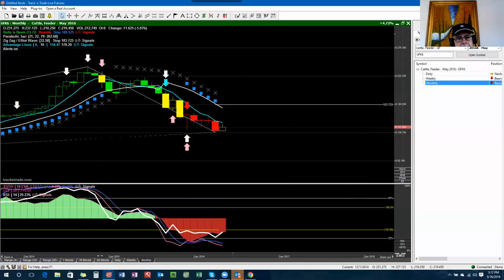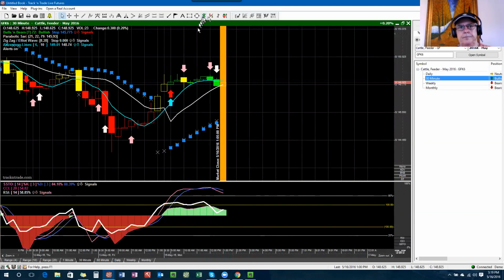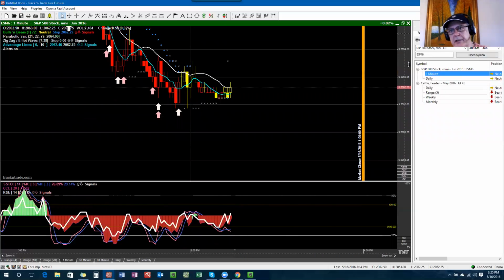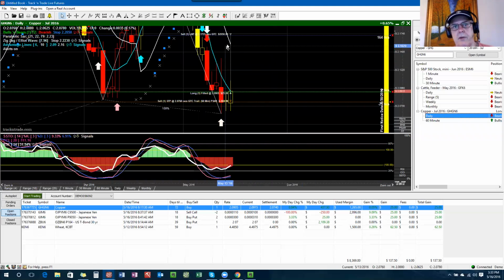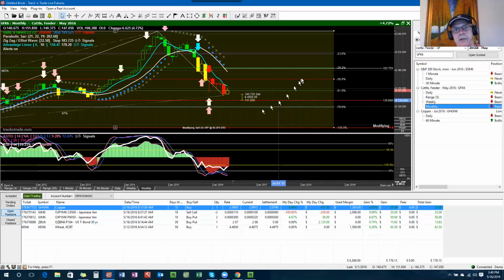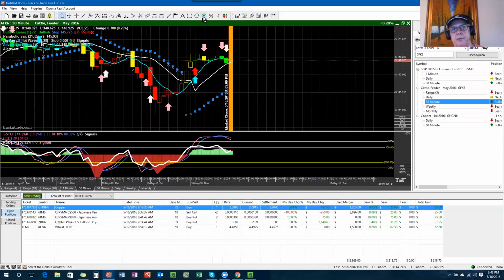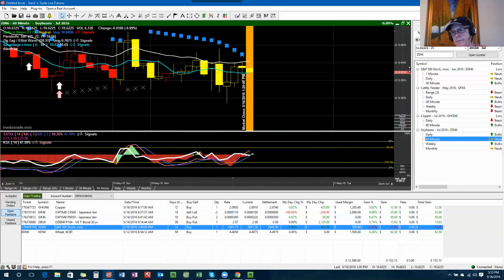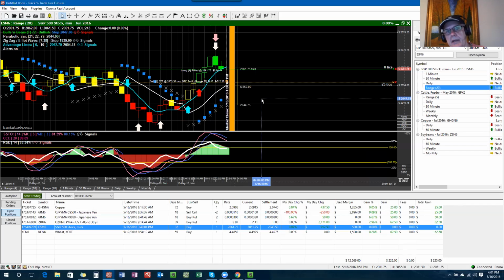Top Down Webinar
Special Top Down Webinar. Looking at the markets from Monthly, Weekly, Daily, and then a lower time frame.